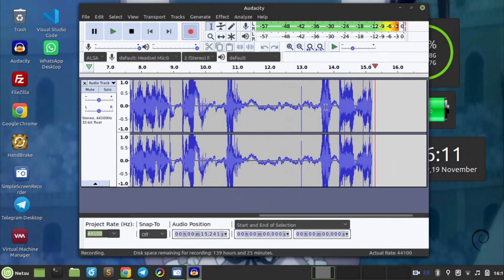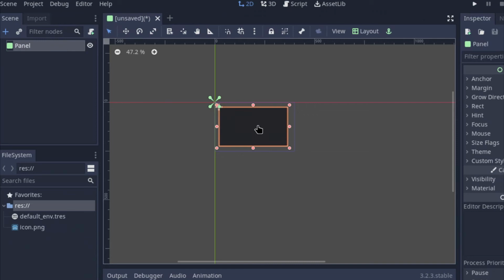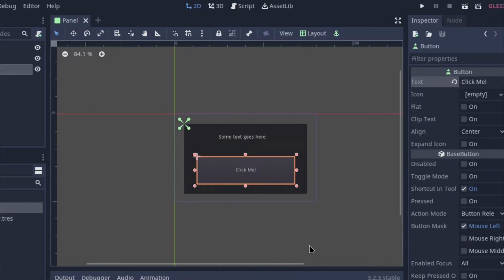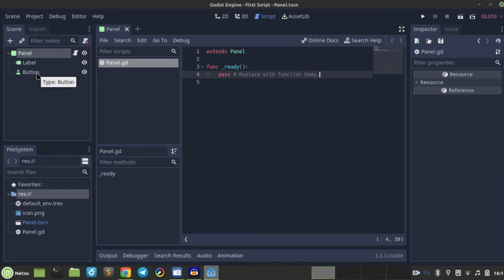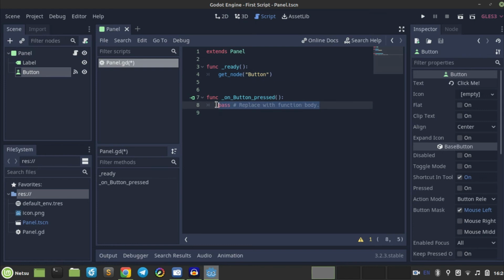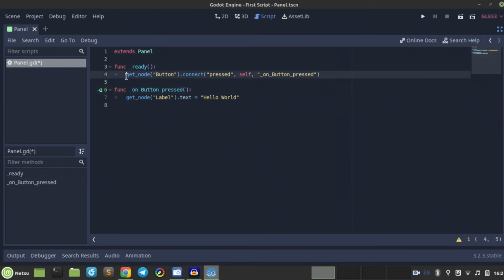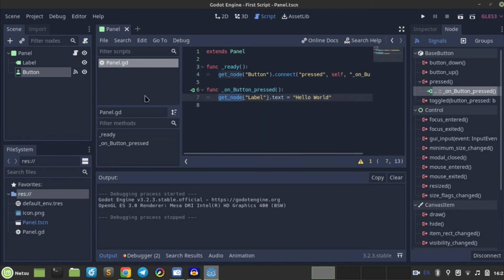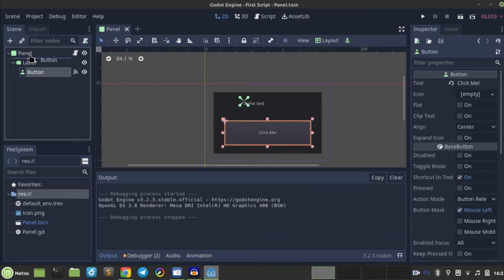Writing our first script - Godot Tutorial (Part 6)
We're finally getting into the programming side of Godot! We'll be using GDScript to create a small application! If you're confused or don't know what's going on then I recommend you go watch the previous 5 parts of this series